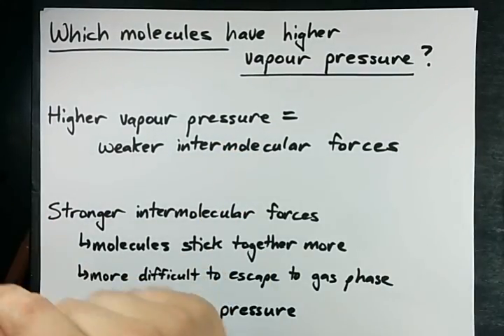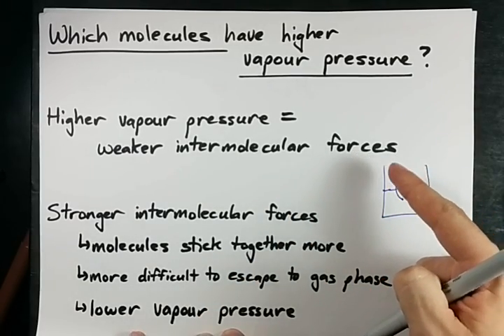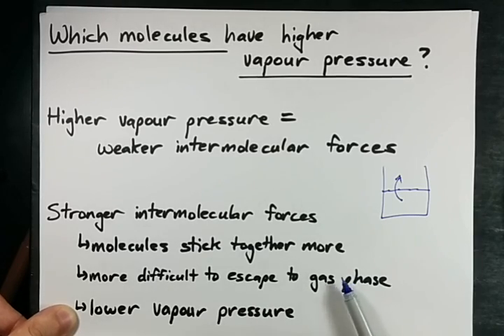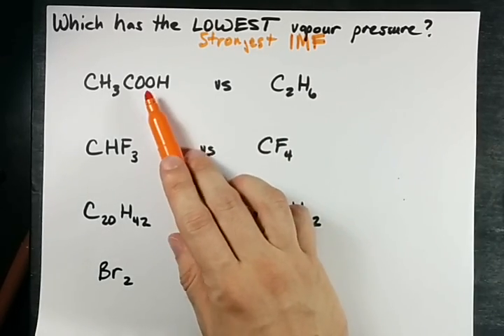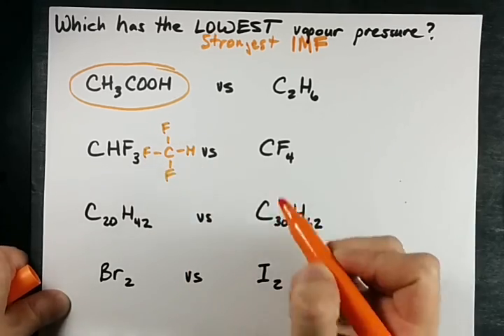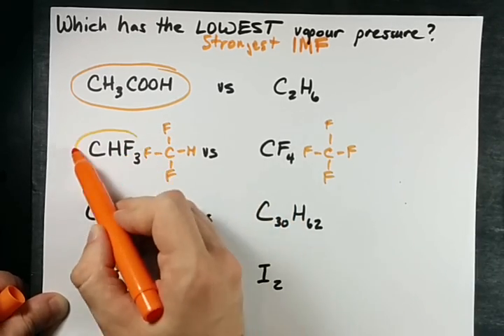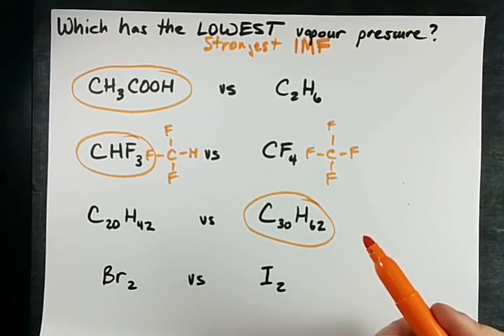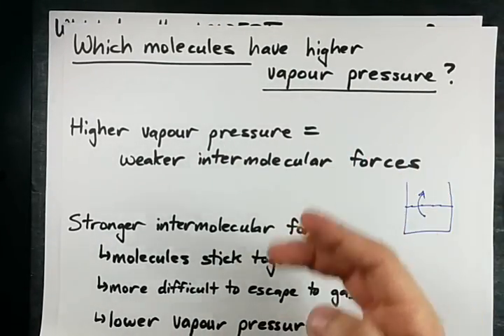Which molecules have higher (or lower) vapor pressure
Stronger intermolecular forces = LOWER vapor pressure
Weaker intermolecular forces = HIGHER vapor pressure